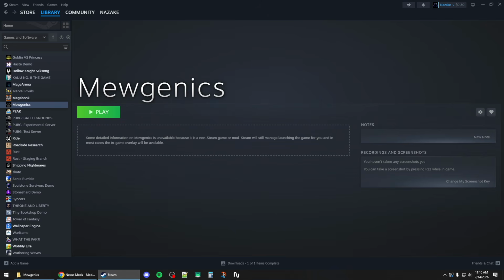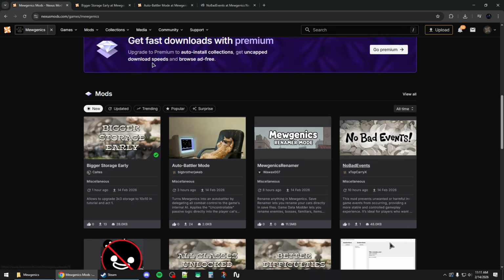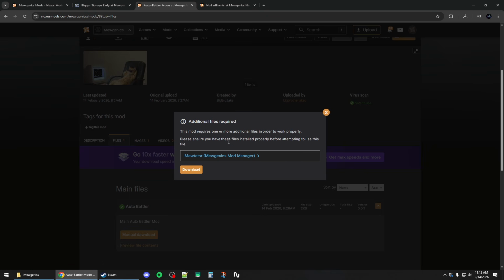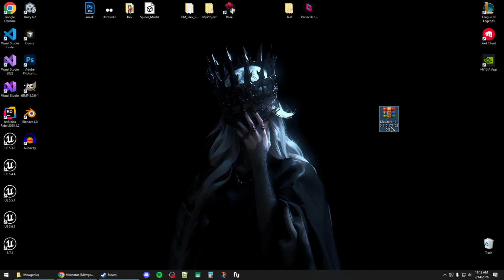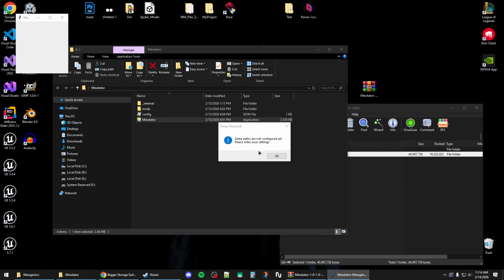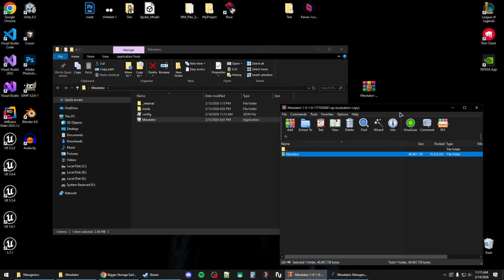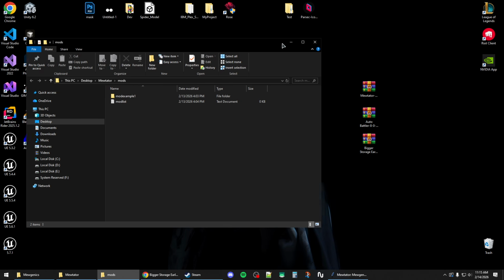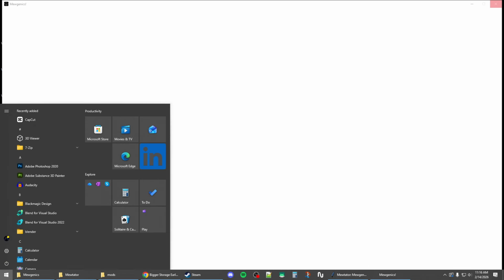How To Install Mods For Mewgenics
A complete step-by-step guide to installing mods for Mewgenics, covering file locations, mod managers, and troubleshooting common issues.